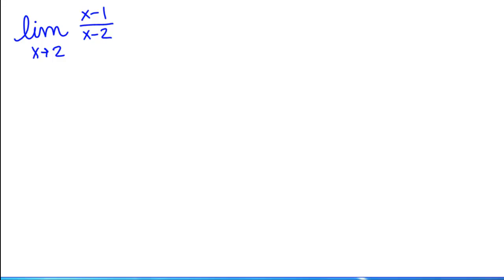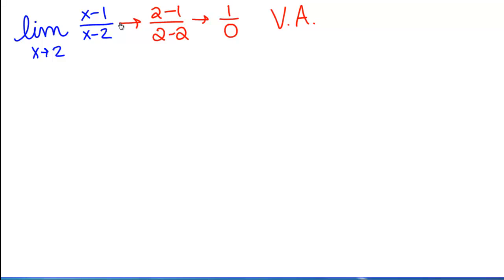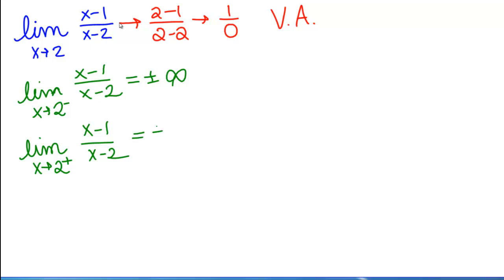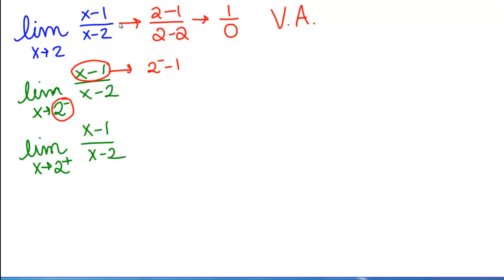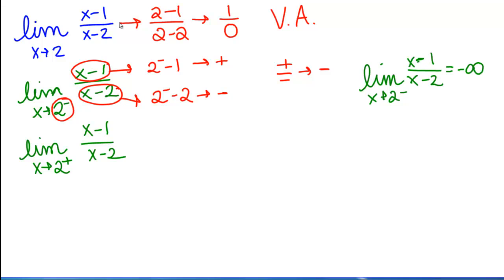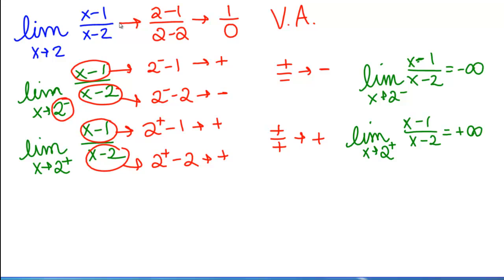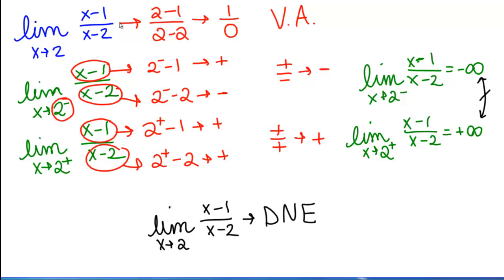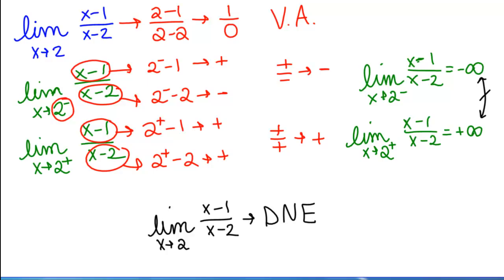Limits Approaching a Vertical Asympote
How do you take the limit of a function algebraically as the function approaches a vertical asymptote?